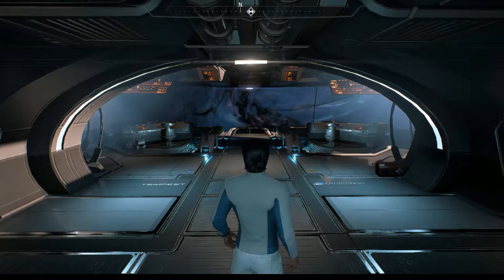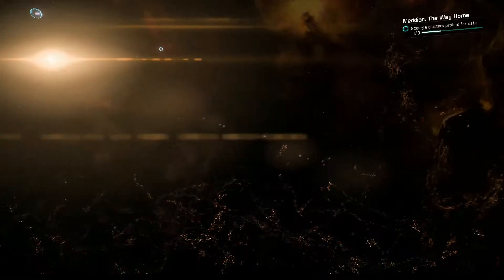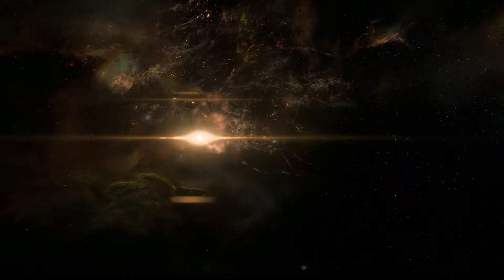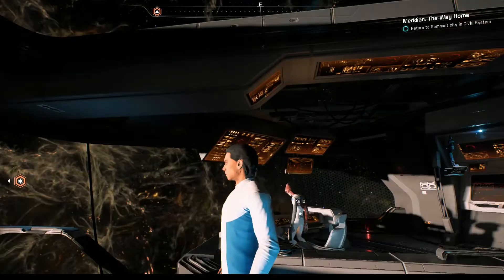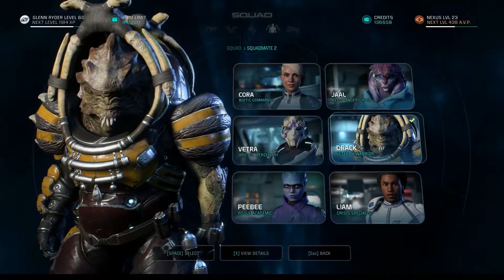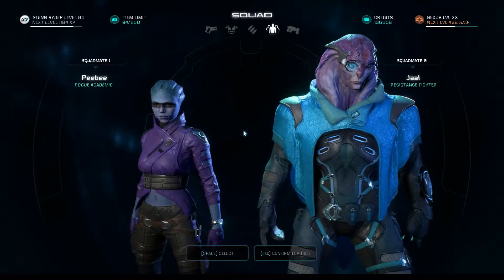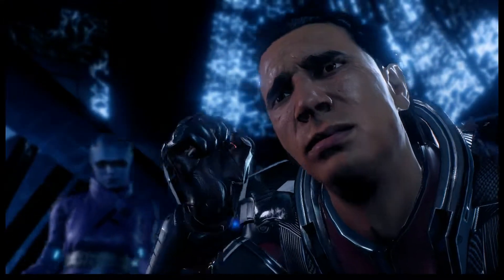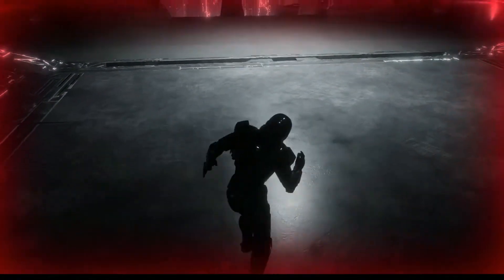Let's Play Mass Effect: Andromeda, Episode 123: Meridian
Since the dawn of human existence, we have dreamed of stepping further than our fathers, of exploring fascinating lands and discovering distant shores.  In Mass Effect: Andromeda, the fourth installment in Bioware's Sci-Fi RPG epic, we'll take that concept to the next level - traveling aboard the Ark Hyperion to the Andromeda galaxy, eager to uncover the many secrets and hazards that surely await.  In this ongoing, blind playthrough we'll gather our crew, improve our capabilities, and do everything in our power to build a new home for our people.  I hope you'll join me on this breathtaking adventure - it's sure to be one for the history books!